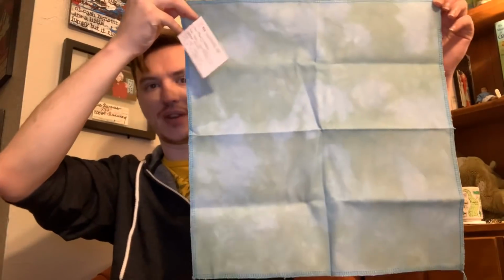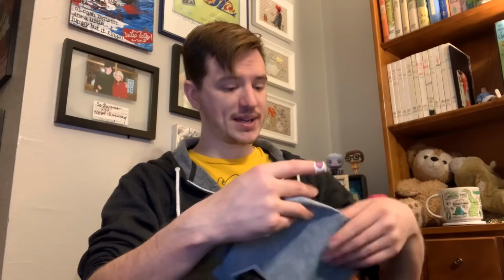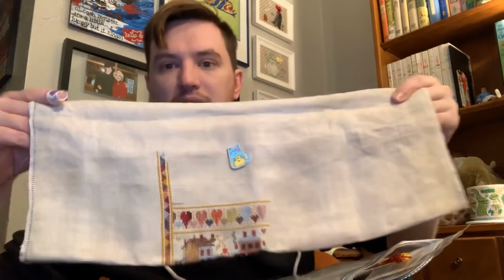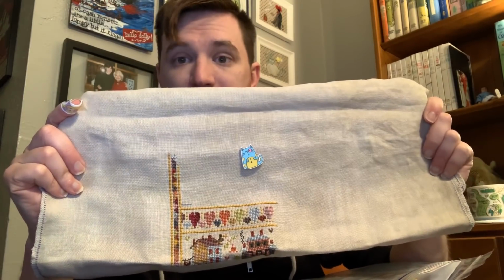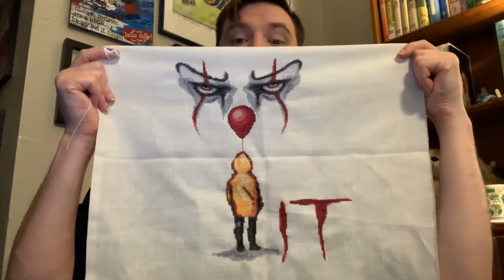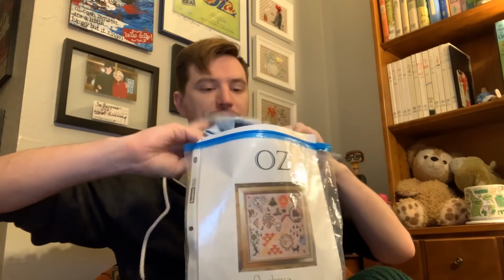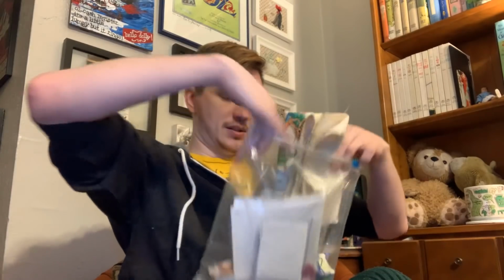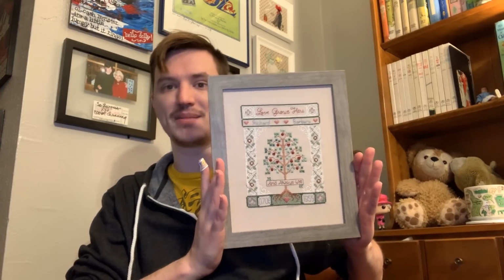Video 253: FFOs and Finishes and Homework, Oh My!